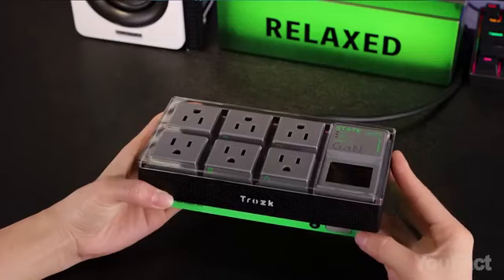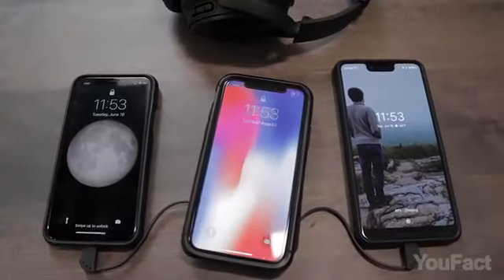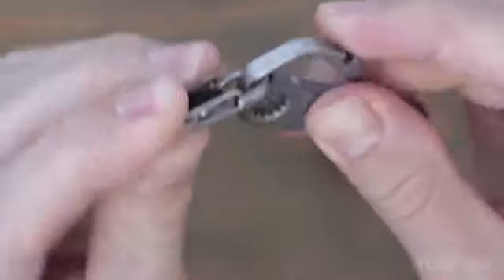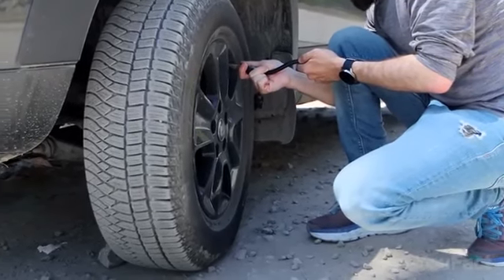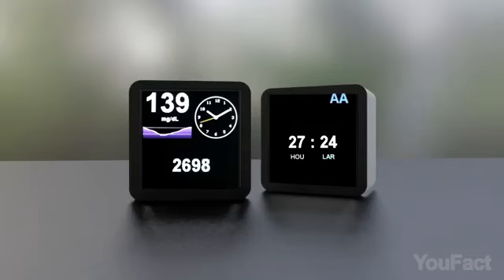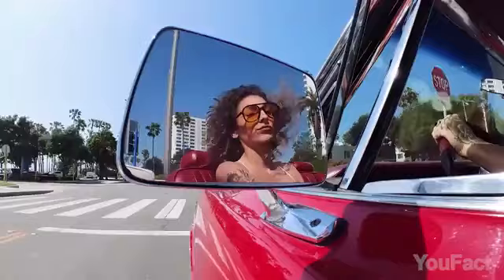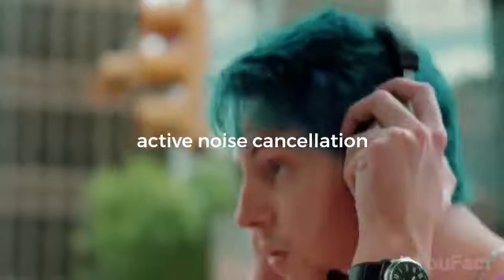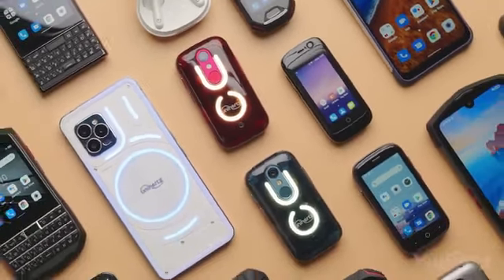Tool Items!😍New Viral Gadgets, Smart Appliances, Kitchen Utensils/Home Inventions